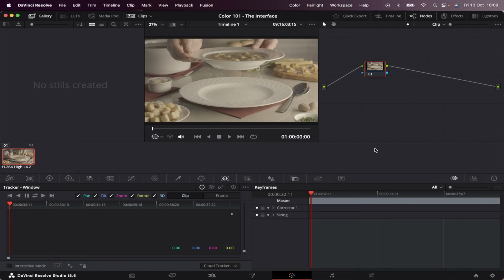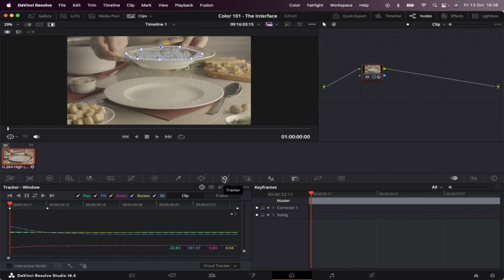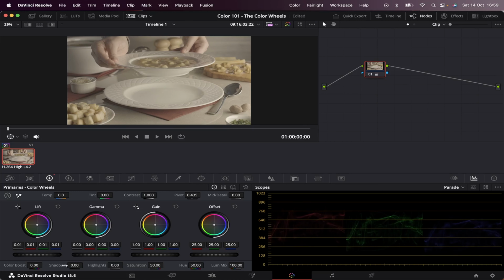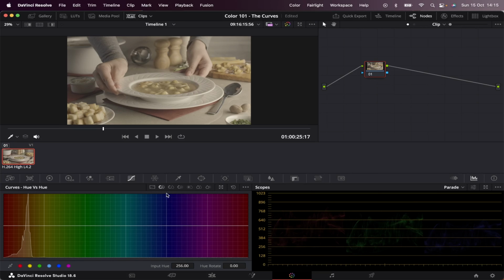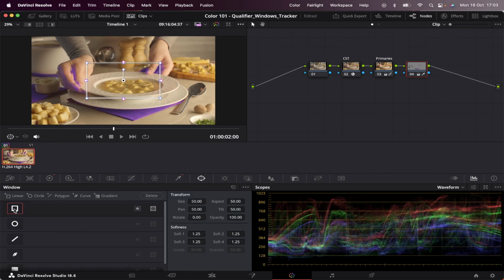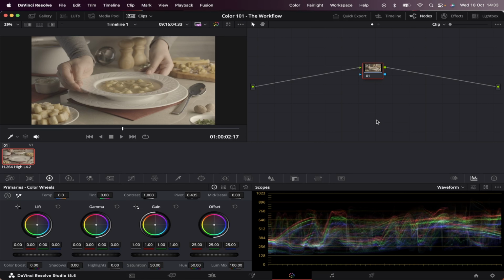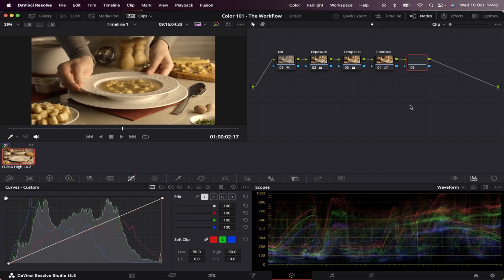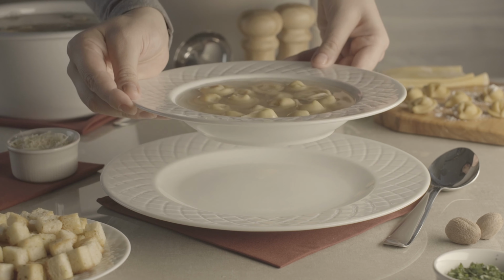Color Crash Course for Beginners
Welcome to Color 101 in DaVinci Resolve. In this crash course I'm gonna show you all the basics of the color tab so you can start working on your projects starting today!

Whether you're a beginner or an experienced video editor, this video will empower you with the skills and knowledge to boost your color grading in DaVinci Resolve. Let's get right into it!